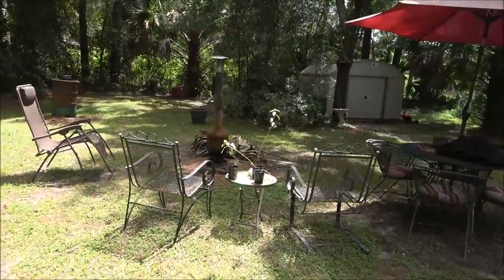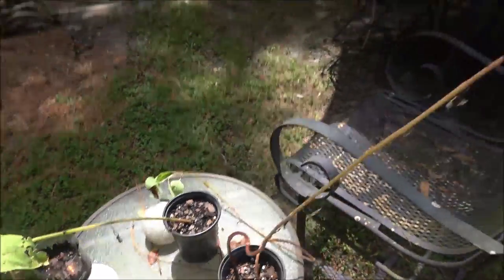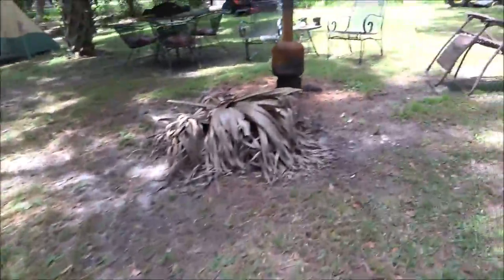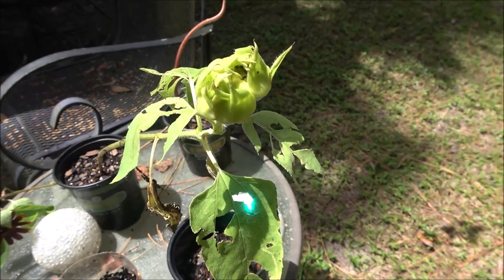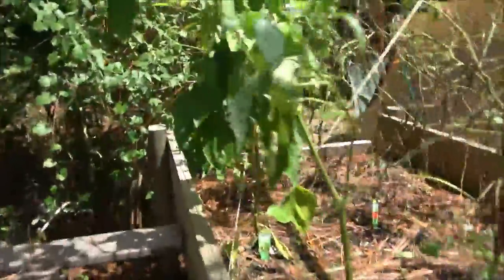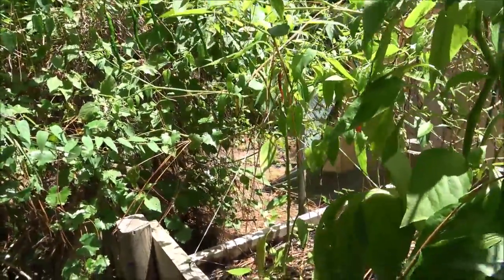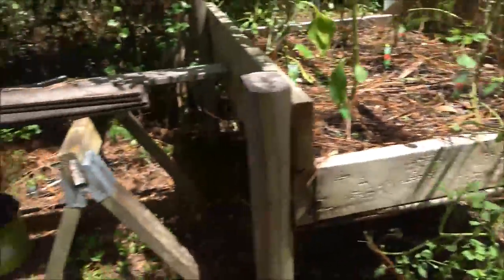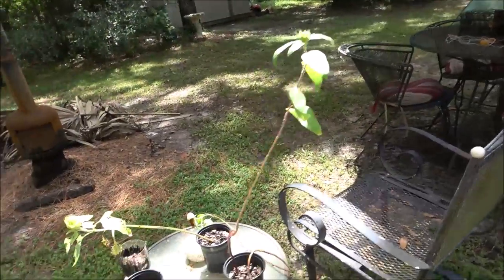Sunflower Challenge Update Week 9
i didnt think they were going to make it.